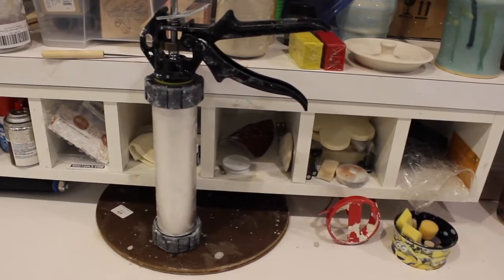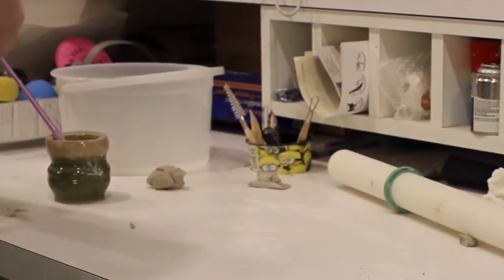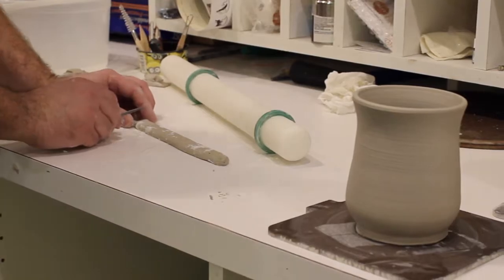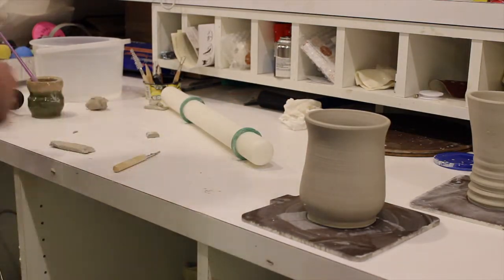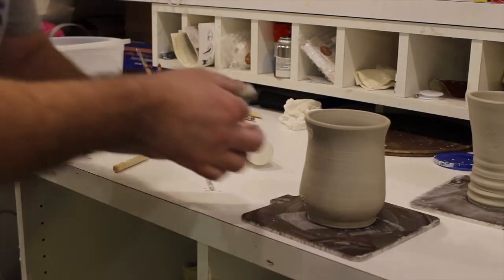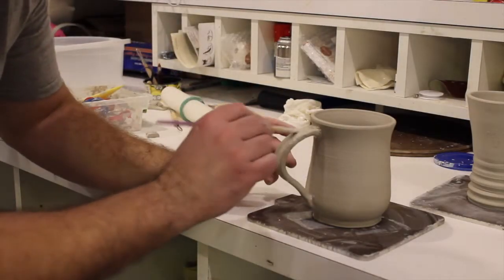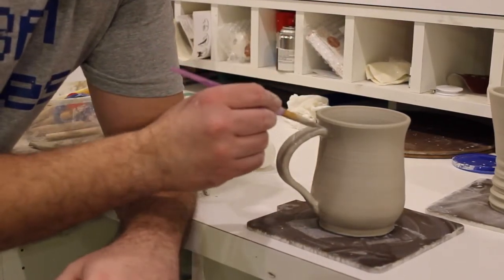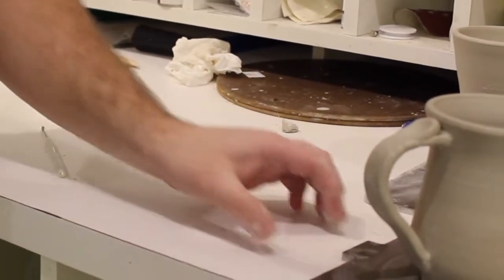Extruding Handles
What's up guys and welcome back! Crazzy Snapper is back and I'll be making handle for mugs today.  Let's pull out that extruder and start pumping out some handles!

For this you'll need an extruder with a few of your favorite dies.

Place your die into one end and screw on to the shaft. Take a hunk of clay and roll into a tube to fit the cylinder. Feed the clay into the tube and screw on to the handle piece. Remember not to over pack and try to estimate the amount you'll need so that you don't need to pull to much out when it comes time to clean up.

Start pumping the clay out until you get a good consistent shape coming out of the die. you can break off the first bit that comes out. Once you get a length you're happy with break it out.

My dies are a little to round so I like to roll my down to flatten them out a little bit. My counter top like to stick so I find that a little corn starch helps prevent sticking. Use a light dash on the surface and our handle/roller as needed.

Now that you got the shape you want you'll need to measure the final length and trim. I like to use a flat cut on the top and angle on the bottom of the handle. If your piece is dried out a little you'll want to score the surface and add some slip to both the handle and mug.

I like to roll out a little ball and flatten it out and place it on the top of the handle for a little thumb rest.

Clean up and smooth out as needed with a little water, brush and slip as needed and let rest to finish drying.

Remember if you're not making handles right away cover your piece with a plastic bucket or bag to slow the drying.